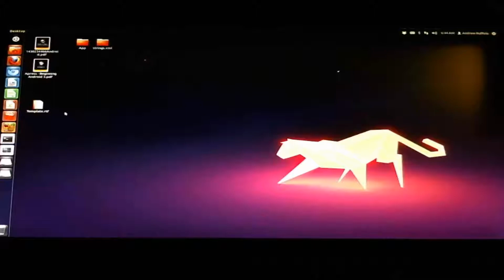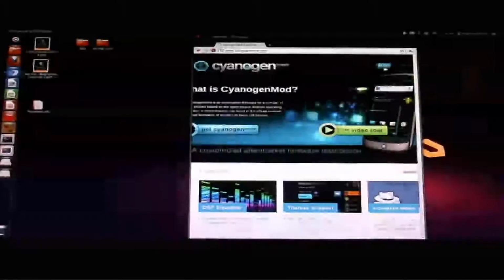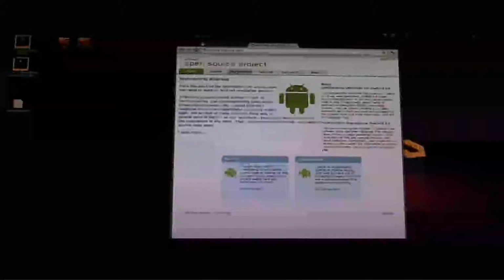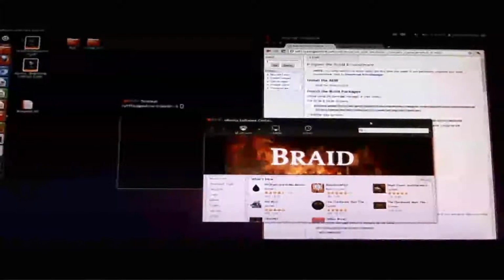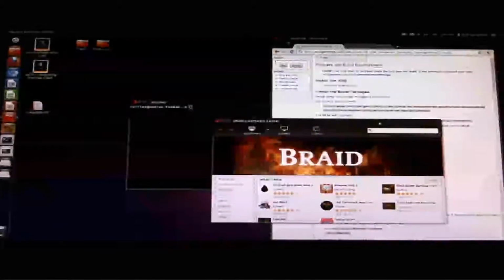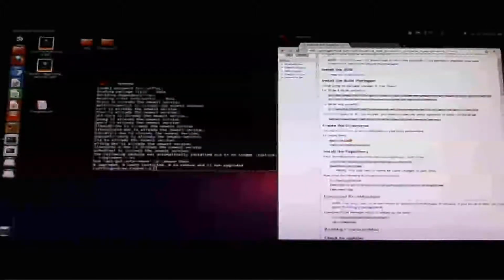Compiling a CyanogenMod from Source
Long tutorial (and it took me much longer to film) on how to build a from source.  The steps on the CyanogenMod are not all inclusive, but fortunately I provide you steps on how to get from nothing to finished product.  Enjoy!